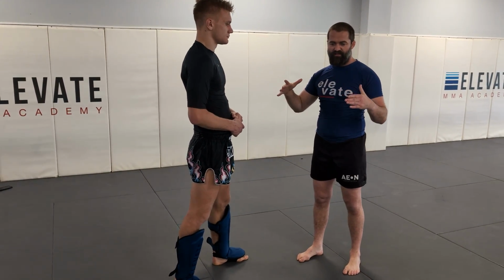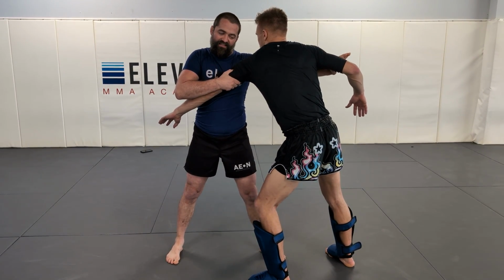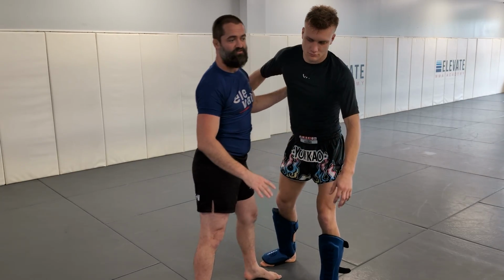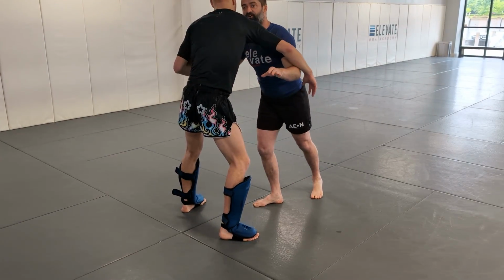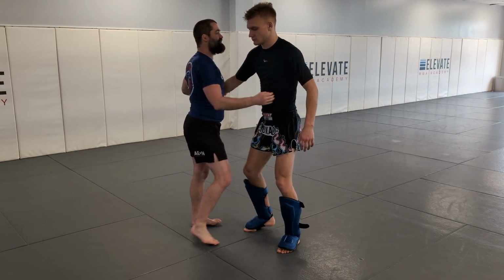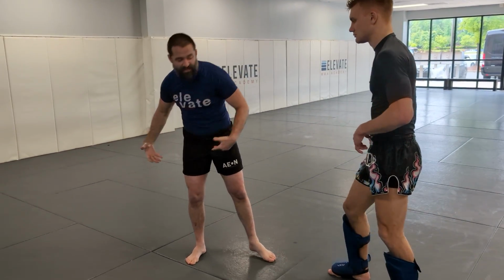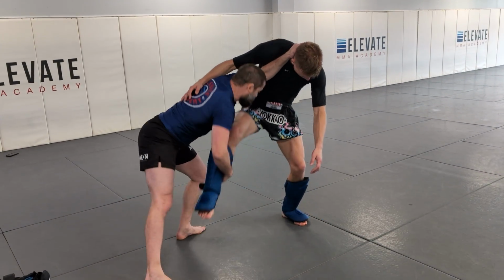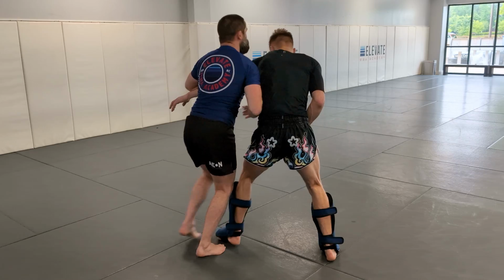Bow & Arrow Elbow From Over Under Clinch